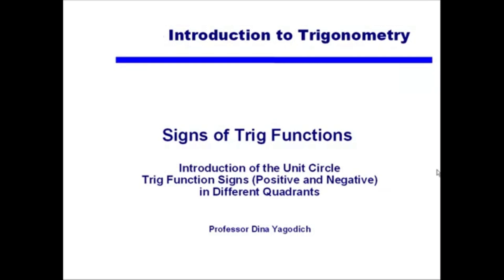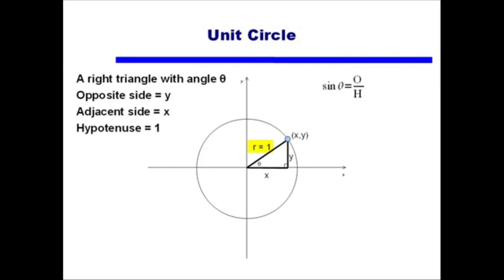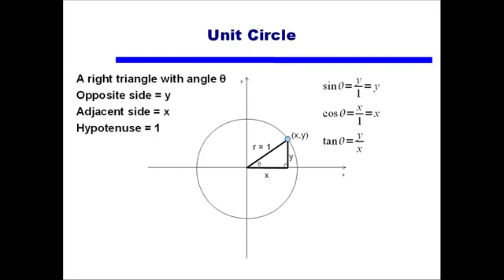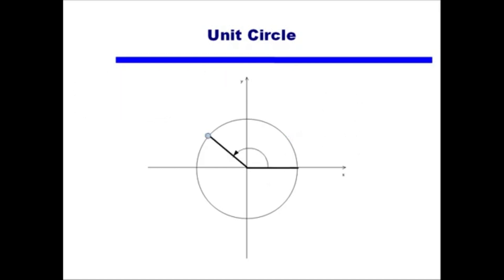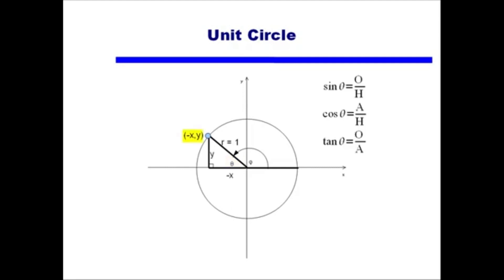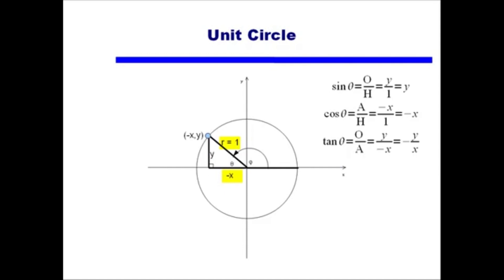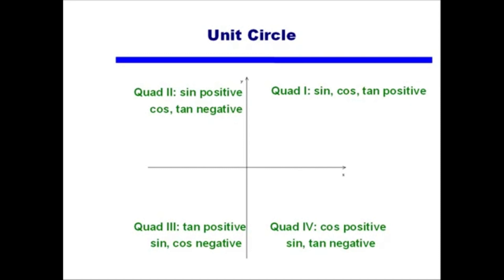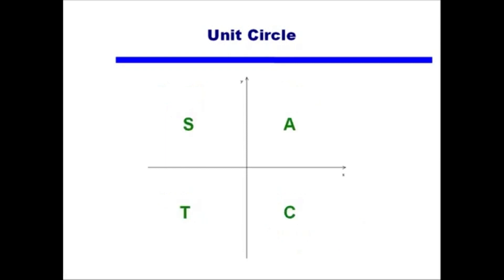Signs of Trig Functions